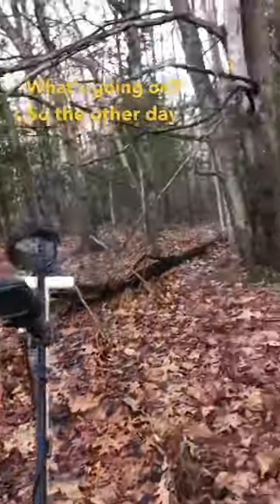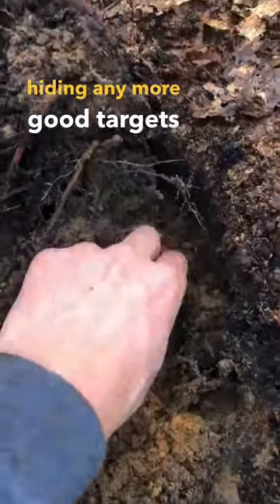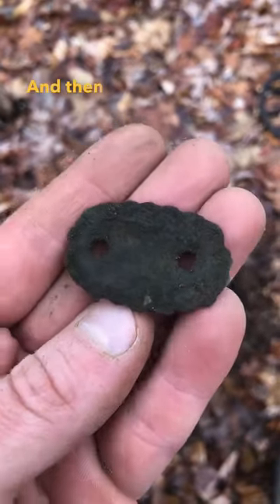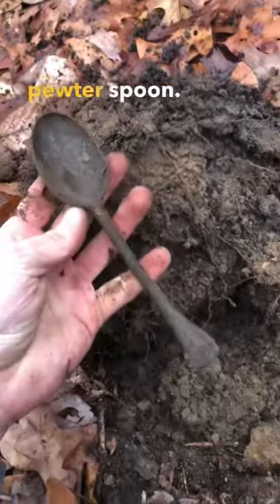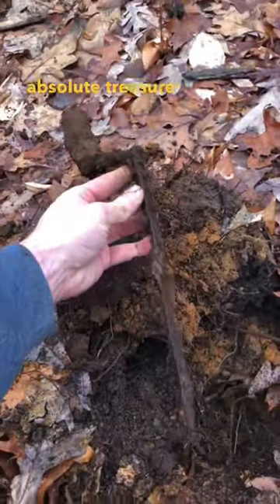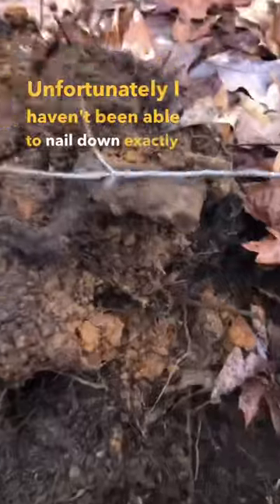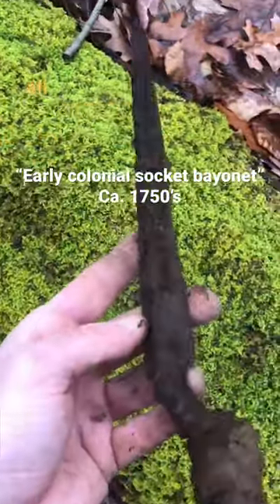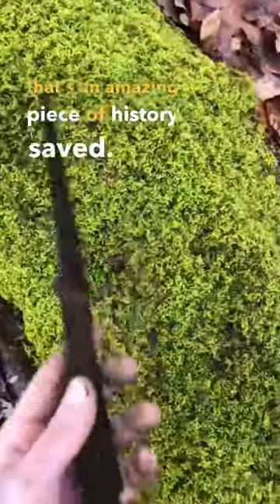Revolutionary War Bayonet found!